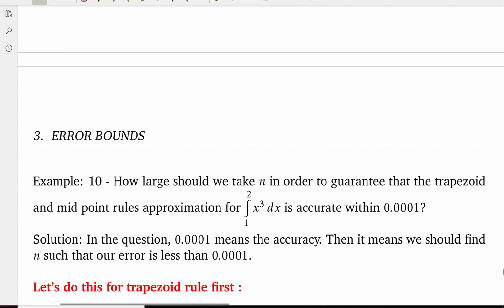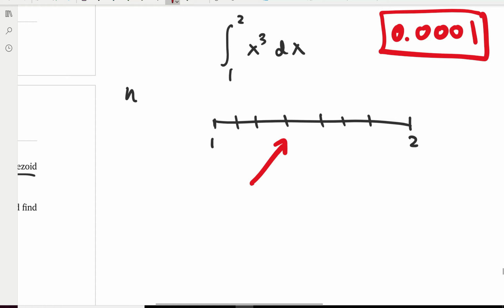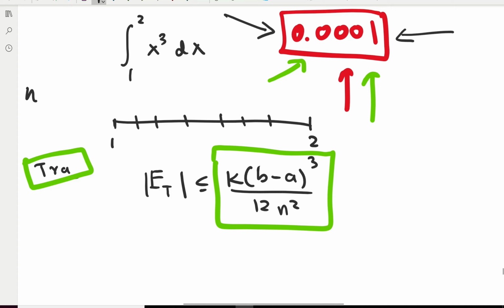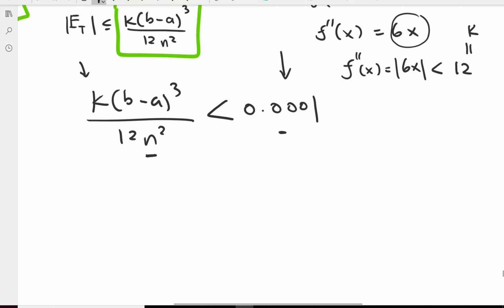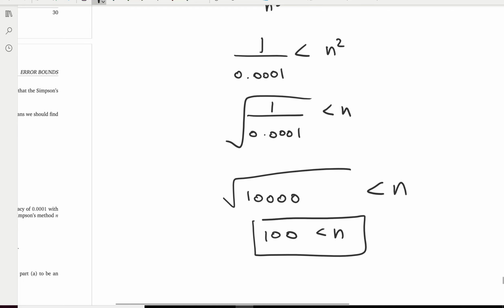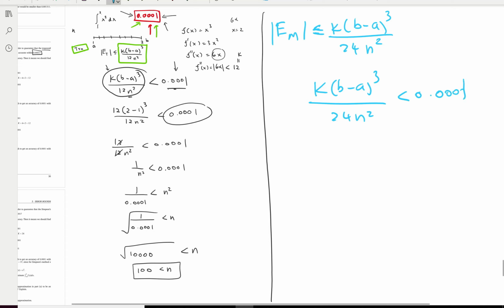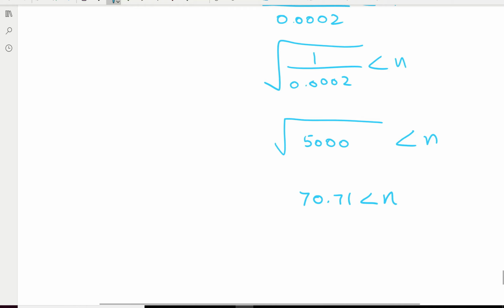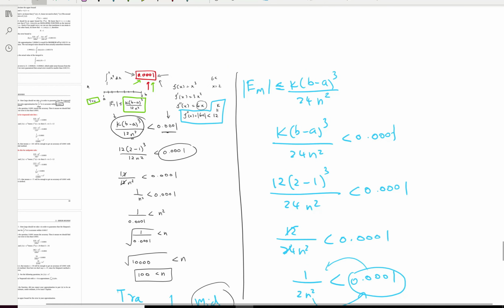Approximate integration Error bound problem 1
In this video, I solve the problem where:
How large should we take $n$ in order to guarantee that the trapezoid and midpoint rules approximation for $\int\limits_1^2 {{x^3} \:dx}$    is accurate within $0.0001$?